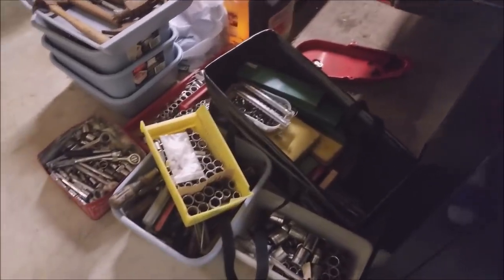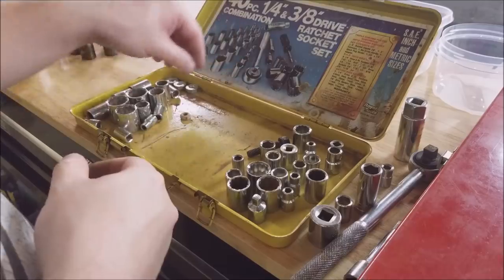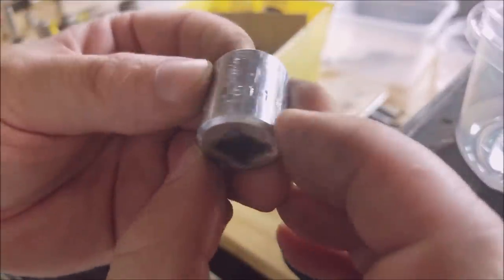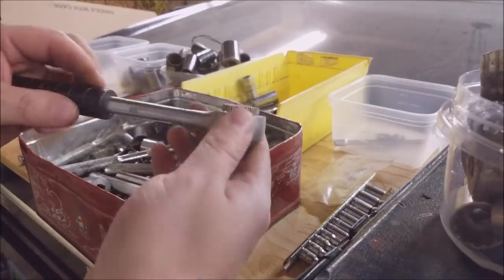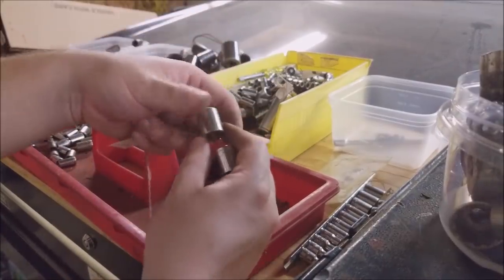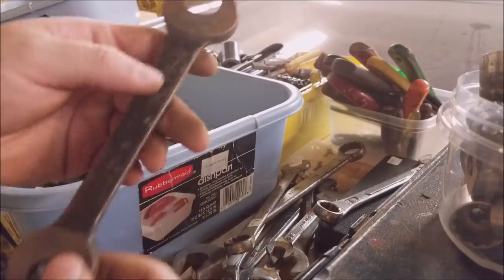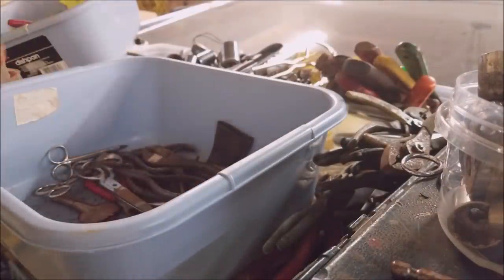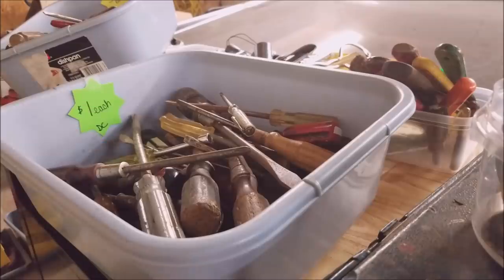MASSIVE Tool Haul - All For Only $100!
I dropped by a garage sale over the weekend and bought 2 huge tables full of vintage tools. Everything in the video was $100!

🔴Tired of missing out on the best deals on tools?  Turn on Struggleville push notifications (desktop and mobile) so you NEVER miss a deal again!

🔴Like what I am doing on this channel? Want to help?  Check out this page for ways to show your support!